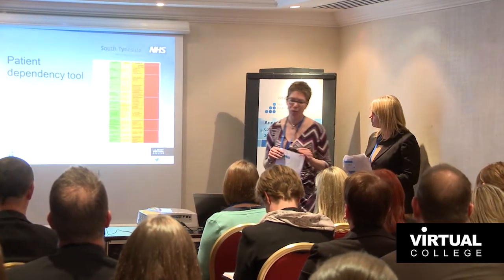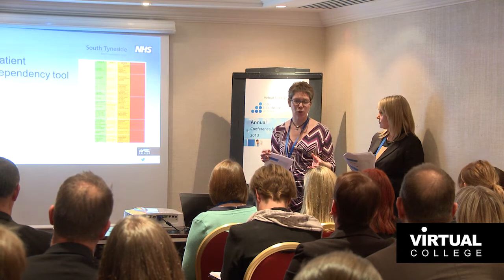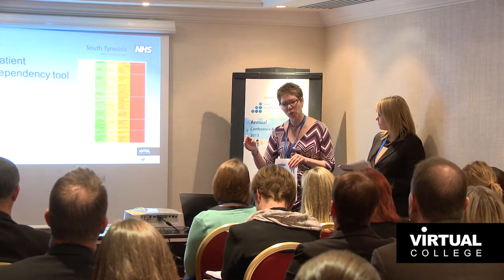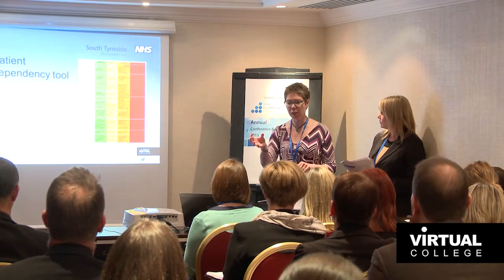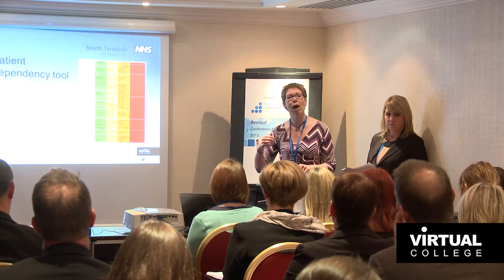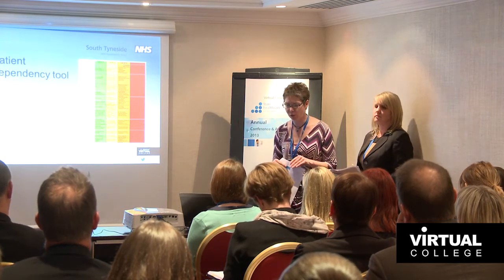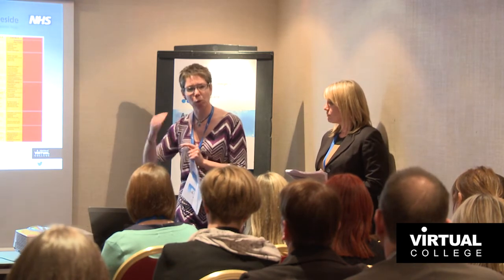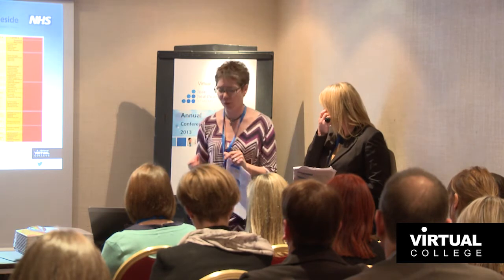Lean Healthcare Techniques - The Zero Boarders Project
Join our People's Choice Award winners as they share with us their Zero Boarders project.